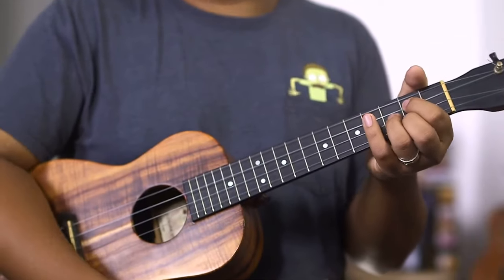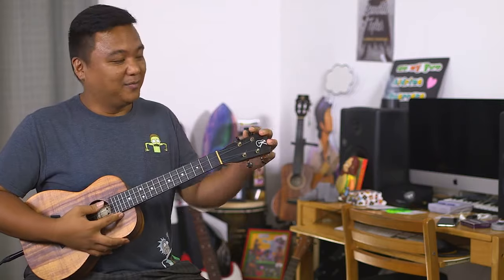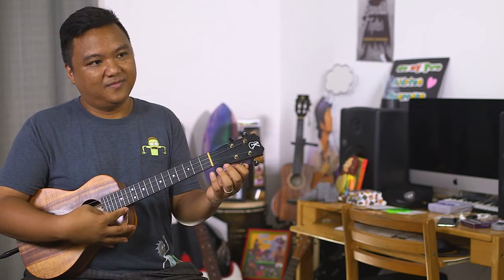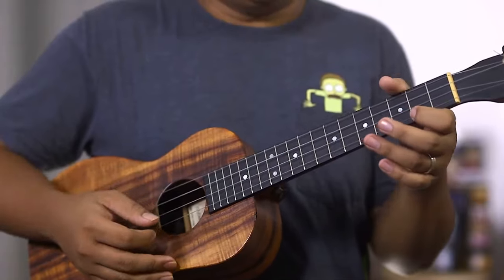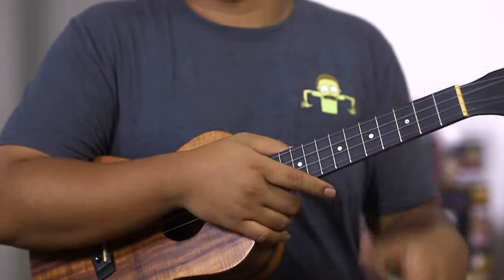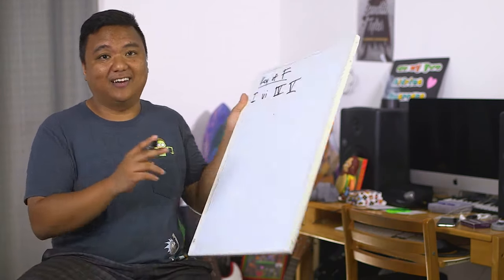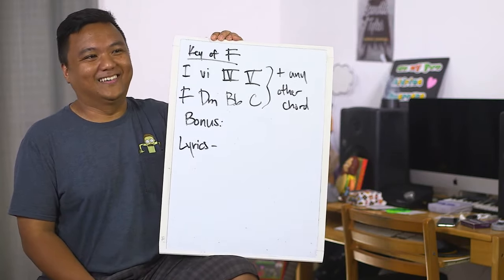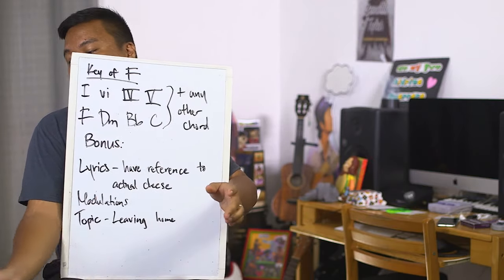TLL Podcast #71 - Half Step Down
On this week's Live Lesson, the guys spend a good chunk of the hour discussing ear training. They talk about tuning forks vs digital tuners, and offer their advice for practical ear training. They have their weekly "We Heart Abe" chat and marvel over his ability to play just about everything. The guys wrap up the lesson by setting the rules for the next song writing challenge.

Questions asked this Week:
0:00 Intro

1:10 What are your thoughts on tuning forks and ear training?

6:05 How do you tune your ukulele if only one string is in tune?

15:25 Tuning a Half Step Down

26:50 We Heart Abe Lagrimas Jr.

31:45 Do you hold the tuning fork against your soundboard?

33:15 Are there some songs better suited for Low G?

36:20 Low G Ukulele for slack key

41:00 Can Abe play the theremin?

43:15 What ukulele songs drive you crazy?

45:00 New Song Challenge Rules

Aloha,
-UU Staff